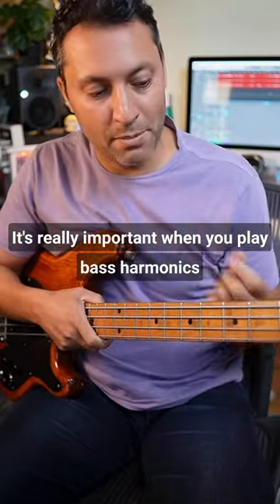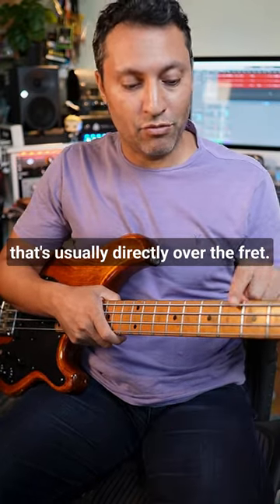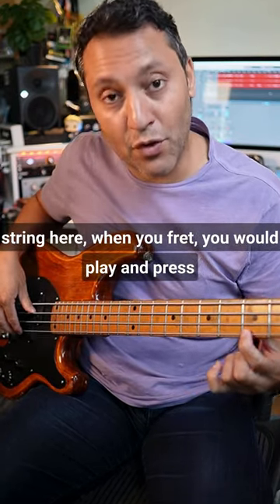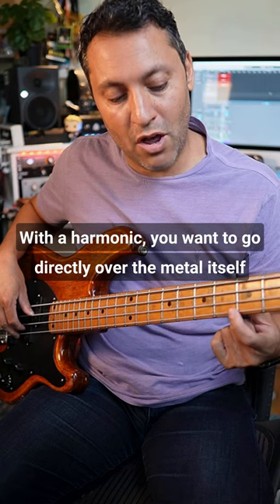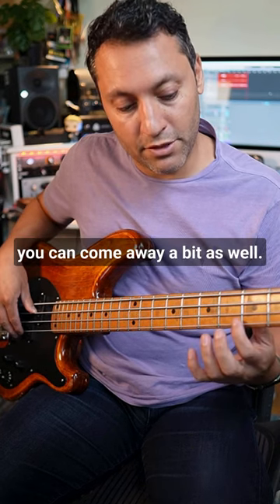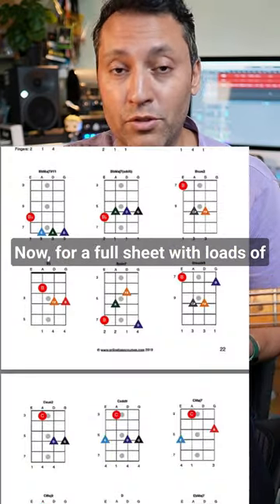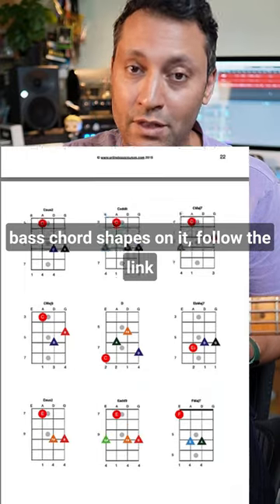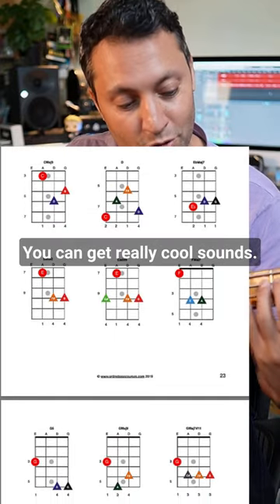A Quick Guide to Bass Guitar Harmonics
Download the harmonics chord chart here (it's in my free Bass Guitar Resources ebook)